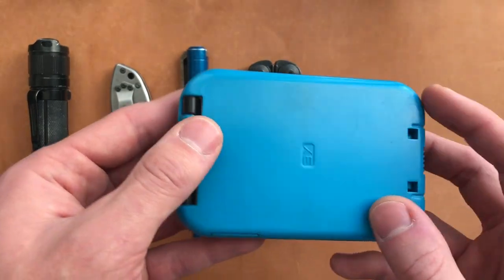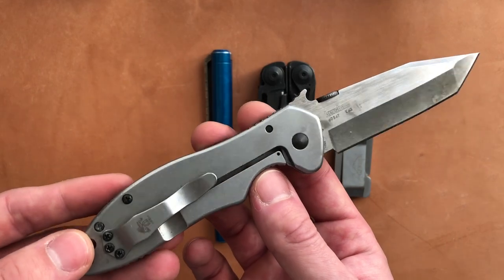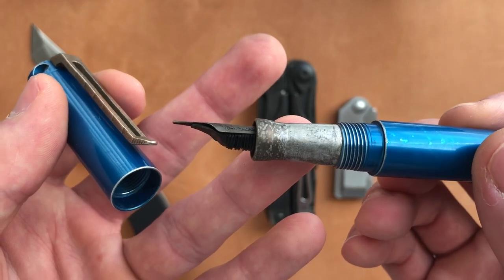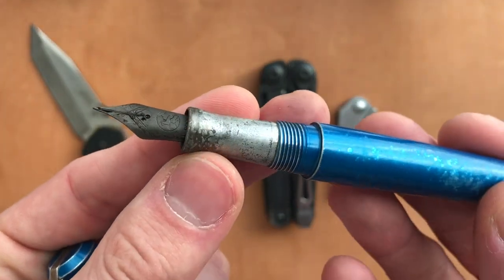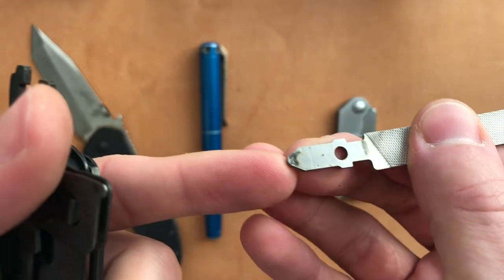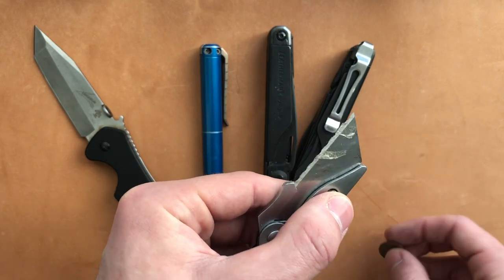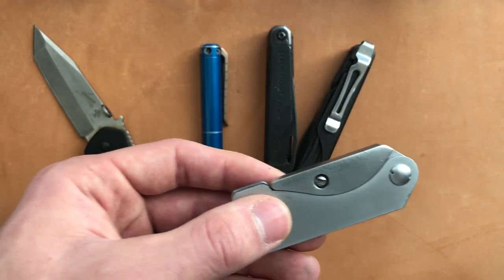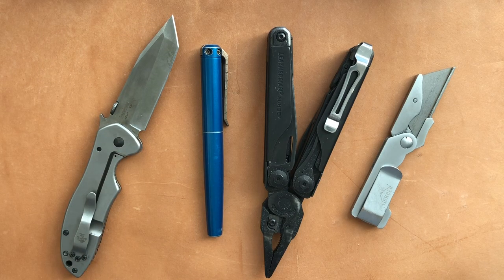Chemical Resistant EDC Discussion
An industrial chemical blender needs a great corrosion resistant EDC and Joe tells about his experience in a strange but interesting line of work.

@joeinkiron on Instagram